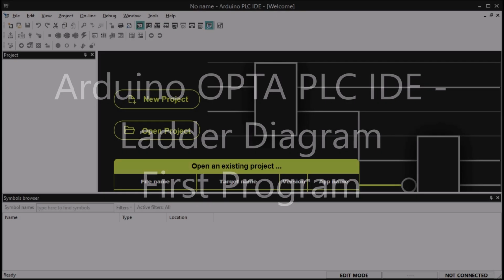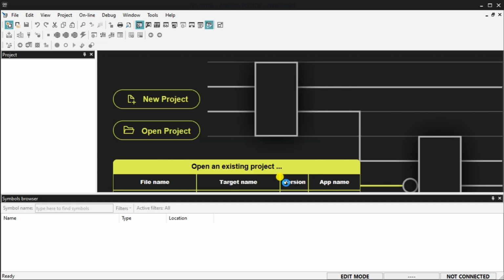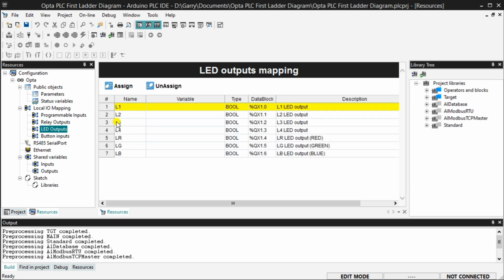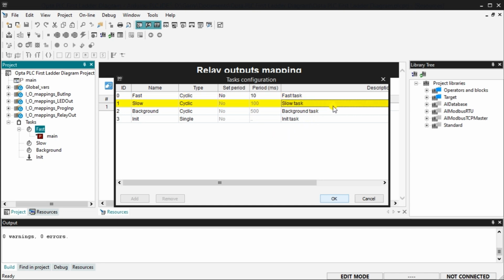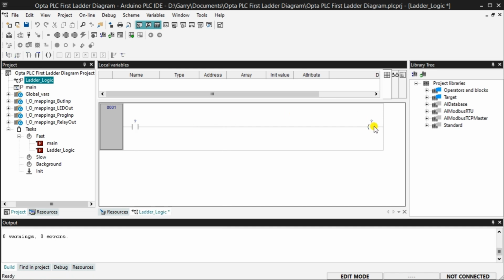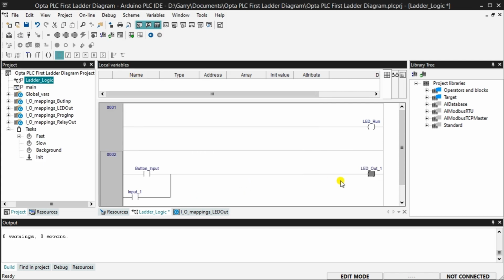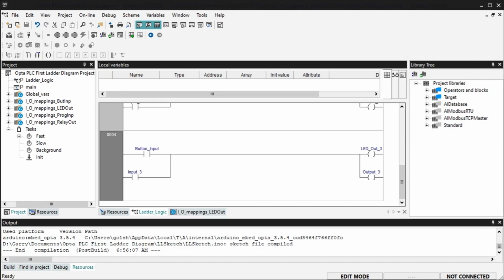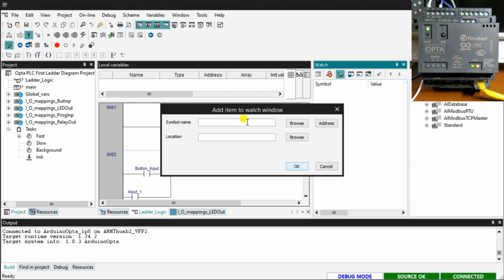Master Arduino OPTA PLC: Your First Ladder Logic Program!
The Arduino Opta IoT PLC allows you to conveniently program it using the Arduino PLC IDE in ladder diagram format. This is the most common industrial PLC language, a simple and intuitive method. Additionally, you can program it in any of the five official languages specified in the IEC standard and using sketches written in C++.
However, this article will solely concentrate on programming the Opta PLC using ladder logic, widely used in industrial automation and control applications. With ladder logic, you can easily design and implement logical operations by creating ladder diagrams that resemble the rungs of a ladder, making it a very effective and efficient programming technique. Let's get started building the PLC ladder diagram.

00:00 Arduino OPTA PLC IDE - Ladder Diagram First Program
01:17 Start a new project
02:03 Mapping physical I/O in the Opta PLC
04:11 Tasks in the Opta PLC
05:37 Starting a New Ladder Logic Program
07:25 Programming our Ladder Logic
10:09 Download the Ladder Program to the Opta PLC
11:23 Monitoring the Ladder Logic and Variables

This contains the following highlighted posts and videos and more:
Arduino Opta IoT PLC Hardware
Arduino PLC IDE Workspace: Unleash the Power of Automation!

Arduino Opta PLC - IoT and Industry 4.0 Enabler
Finder OPTA 8A Series - Tutorials

(Arduino IDE, PLC IDE, PLC IDE Tools)

Garry
ACC Automation